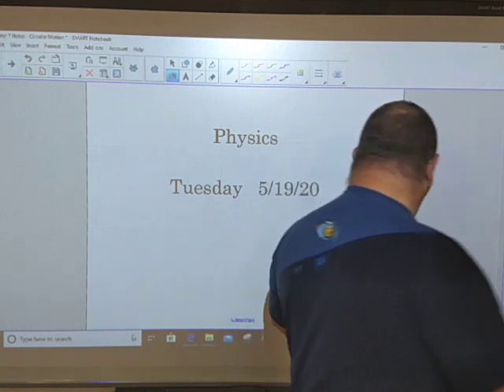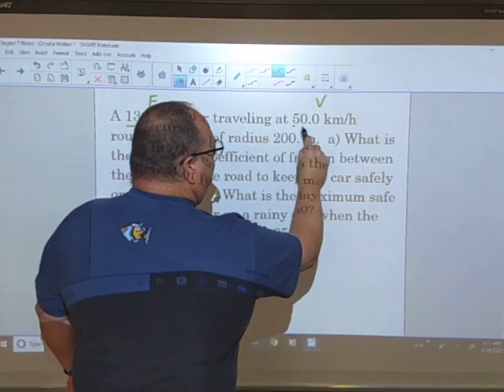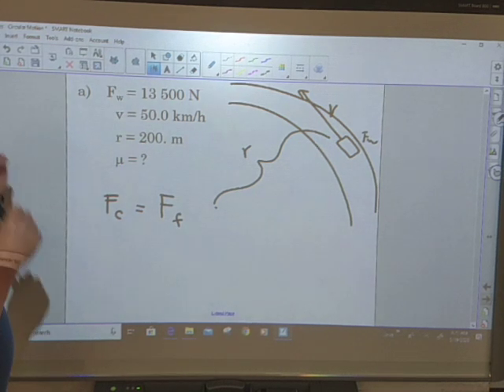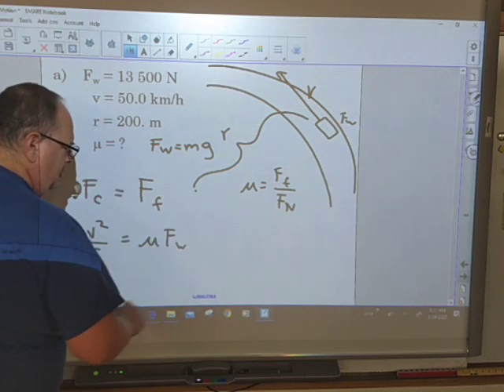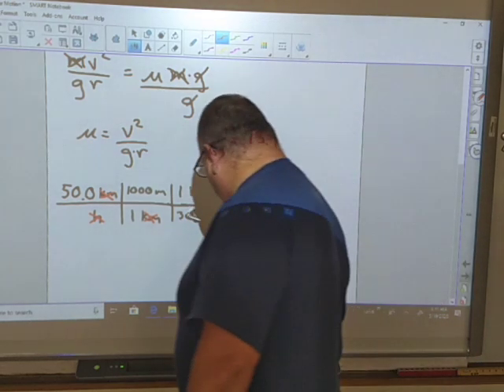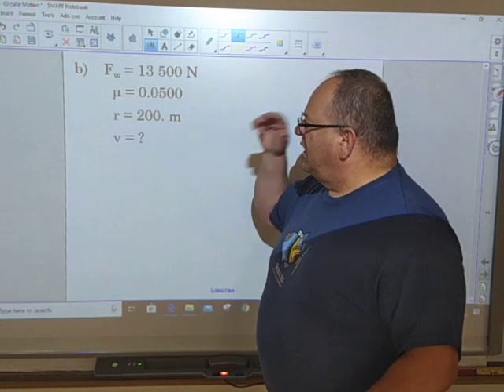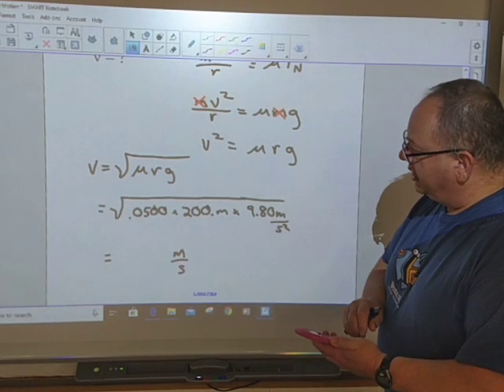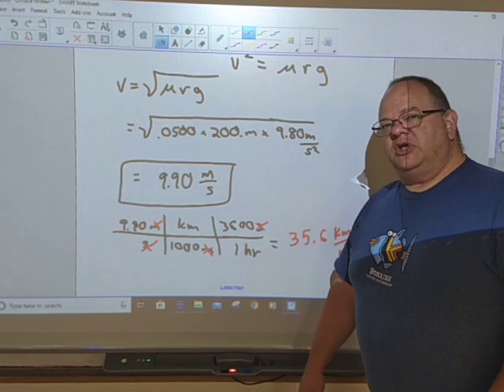Physics 5/19/20 (Centripetal Force Sample)